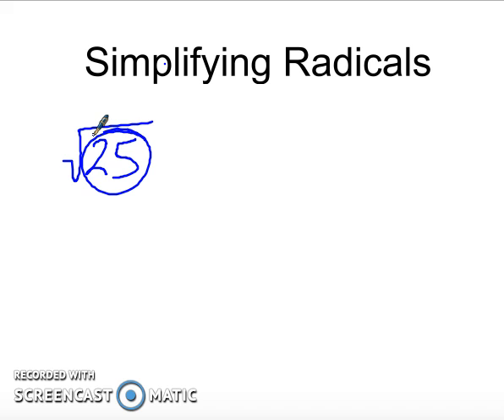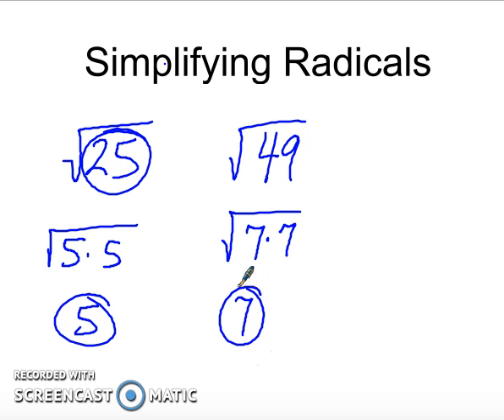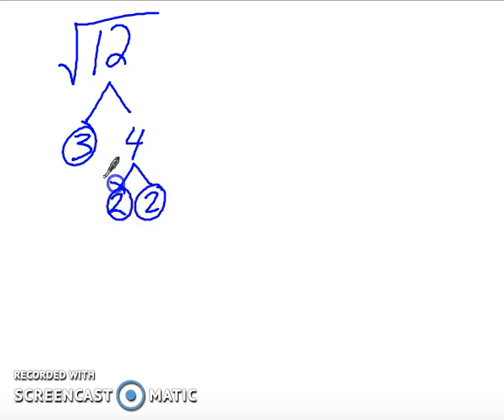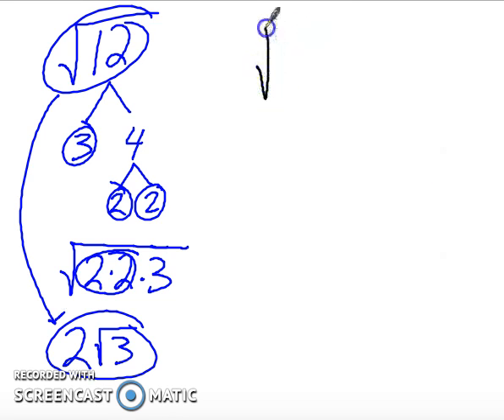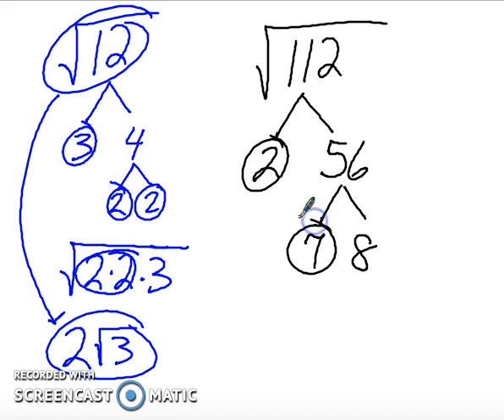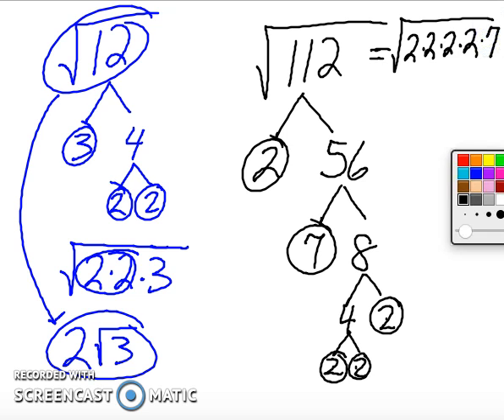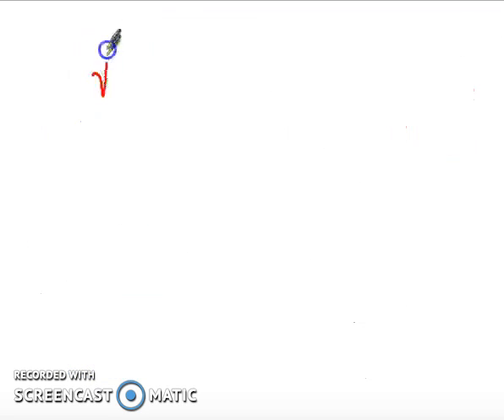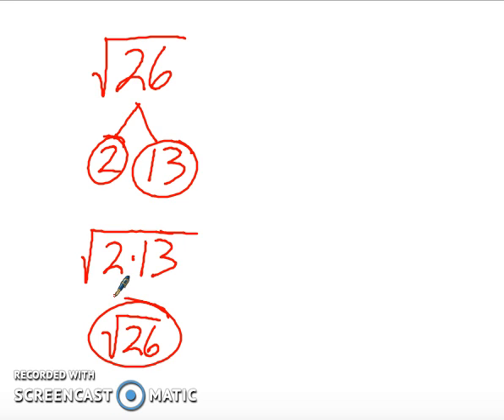Simplifying Radicals review